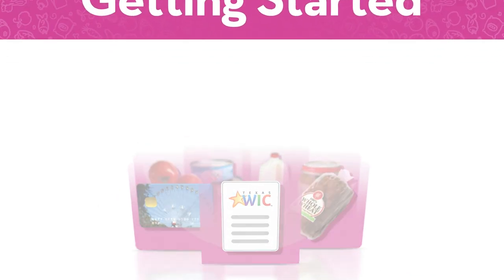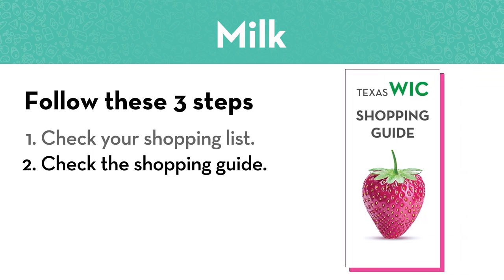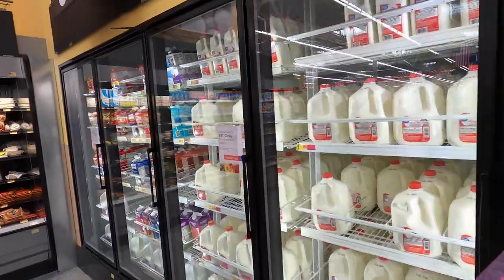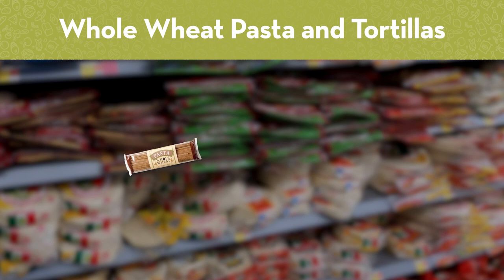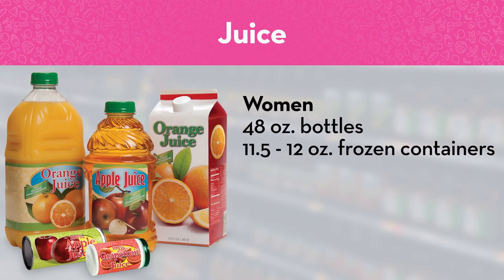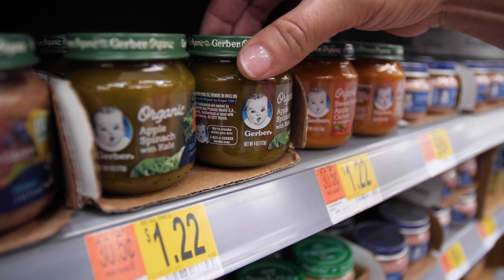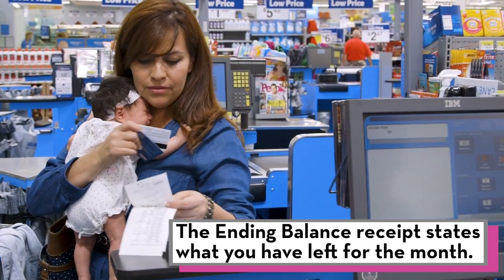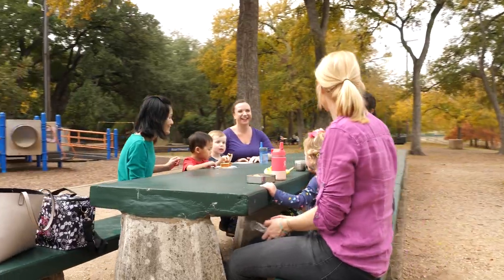Learn All About Shopping with Texas WIC | Finding WIC Foods at the Store | TexasWIC.org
Are you curious about WIC shopping in Texas? Whether you’re new to the WIC program or a returning client, watch this video to learn all about WIC shopping and WIC foods. From getting your WIC shopping list to checking out and everything in between!
WIC helps you make amazing kids.